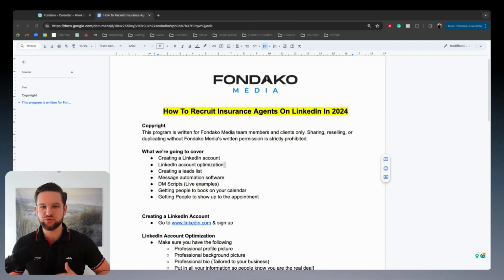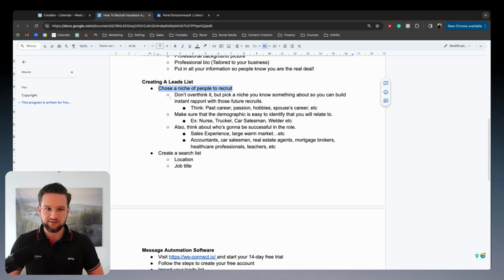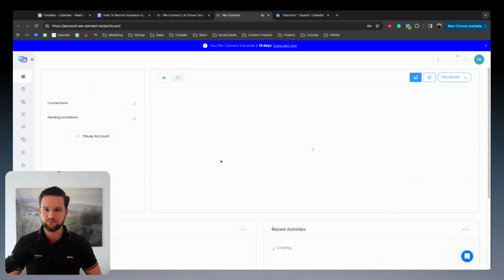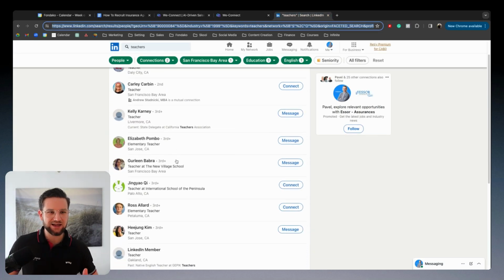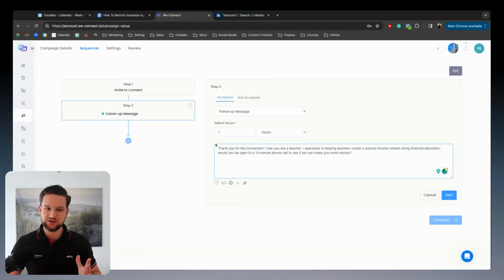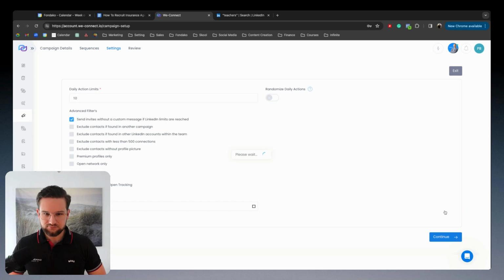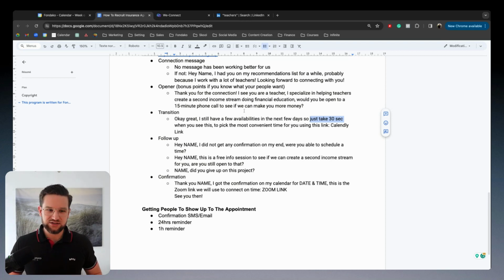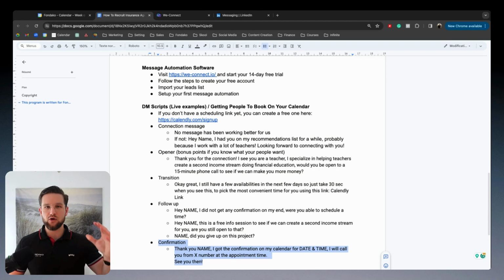How To Recruits Insurance Agents On Linkedin In 2024